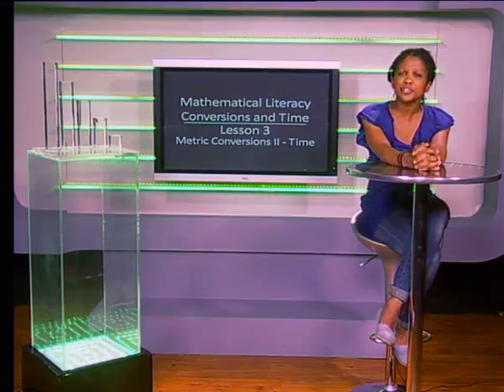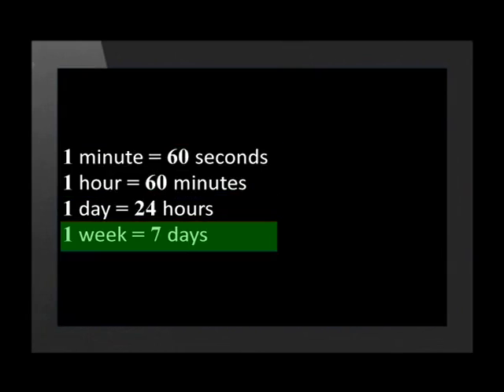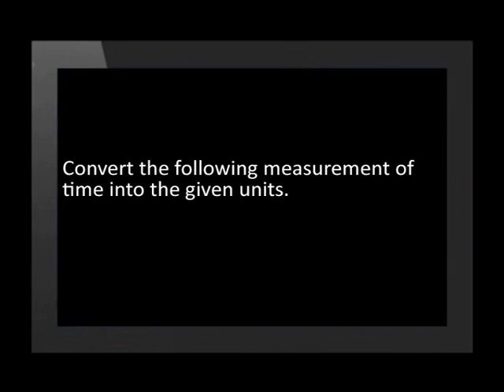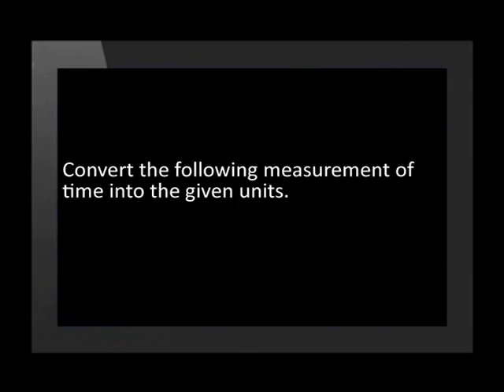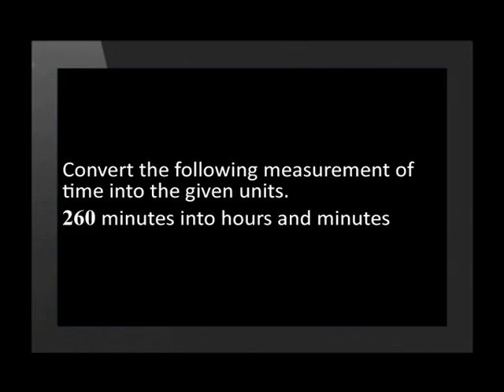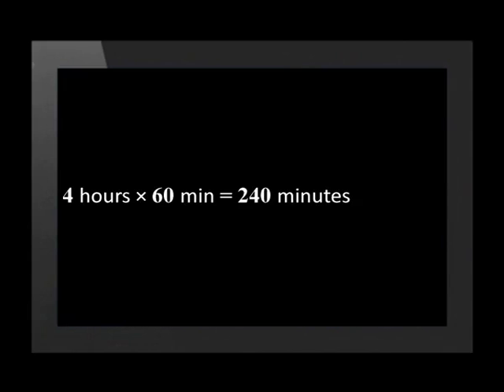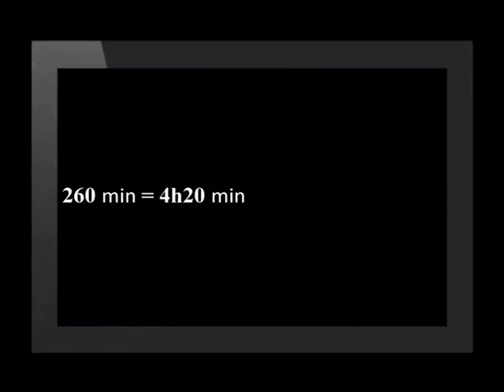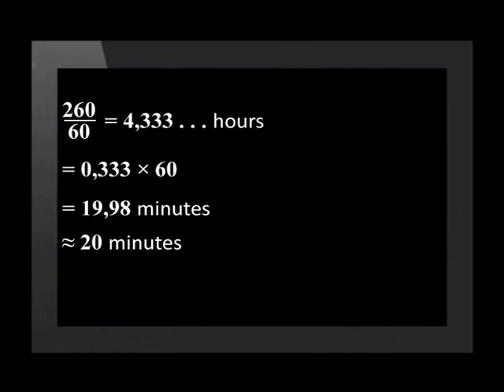03 Metric Conversions II